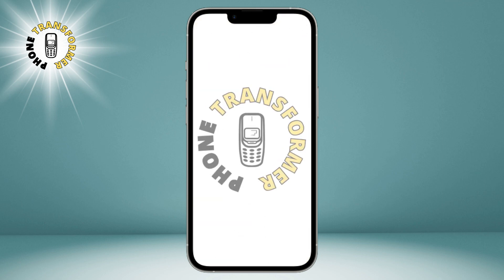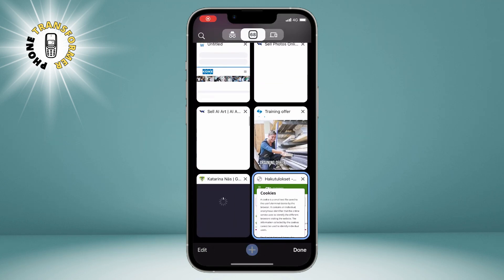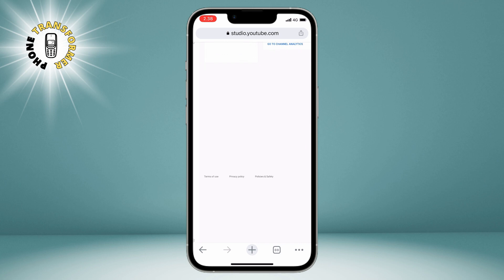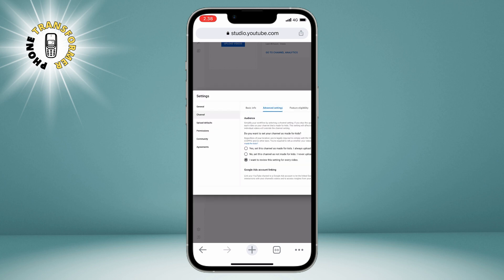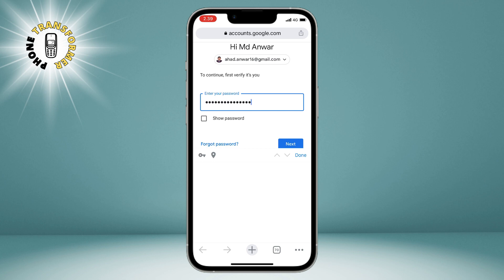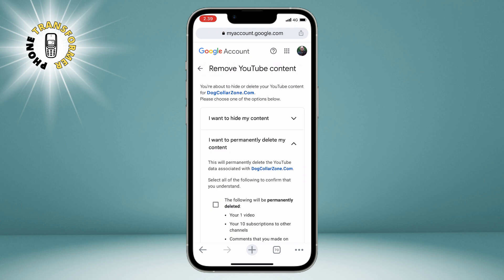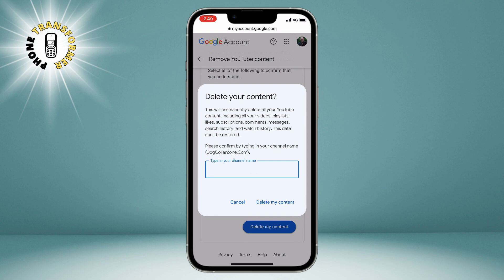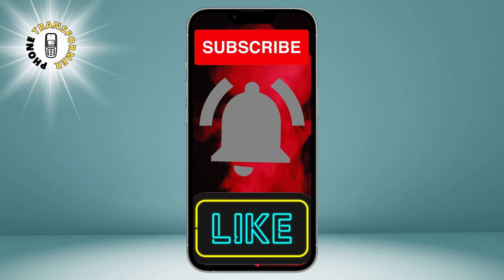How to Delete Youtube Channel on iPhone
Hello! Welcome to Phone Transformer. In this video, we will be discussing how to delete your YouTube channel on iPhone. If you're looking to delete your YouTube channel on iPhone, then this video is for you. We will be providing you with a step-by-step guide on how to delete your YouTube channel on iPhone.

- YouTube channel deletion
- iPhone YouTube channel deletion
- YouTube channel removal
- iPhone YouTube channel removal